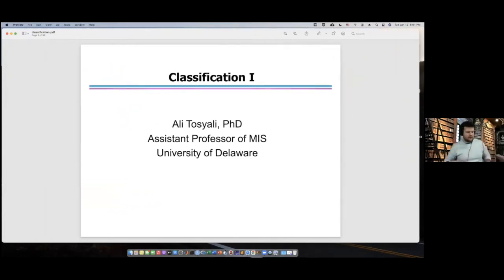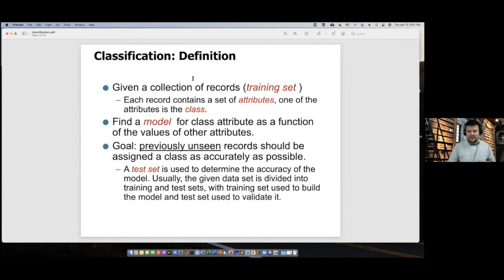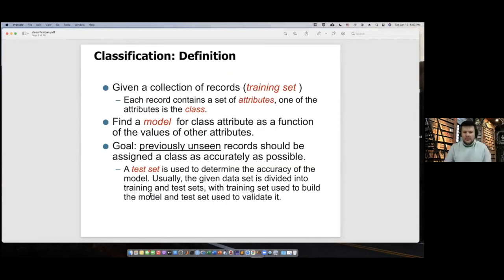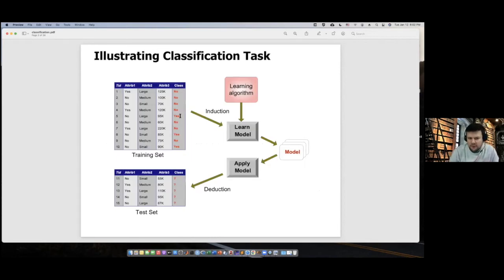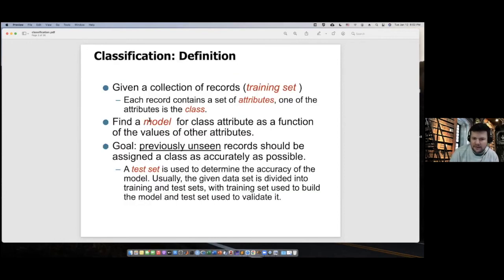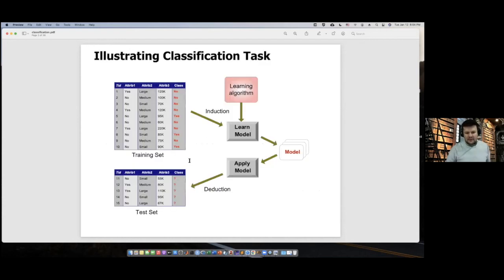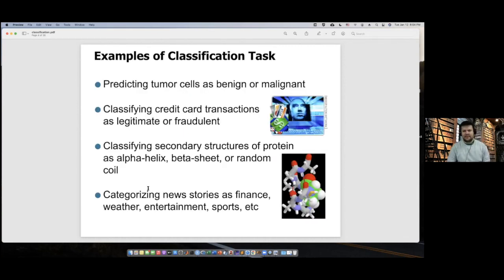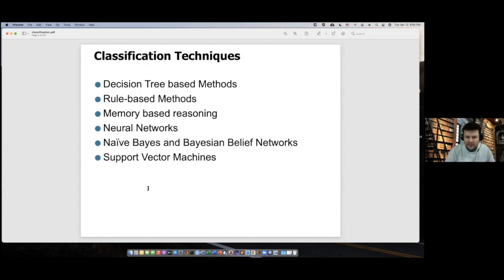[겨울단기코스] Data Mining_Day2